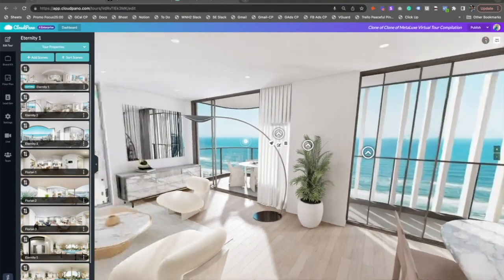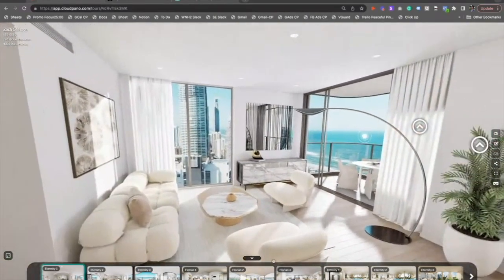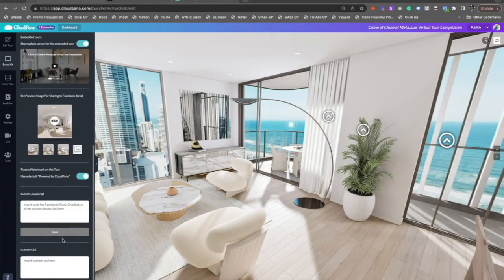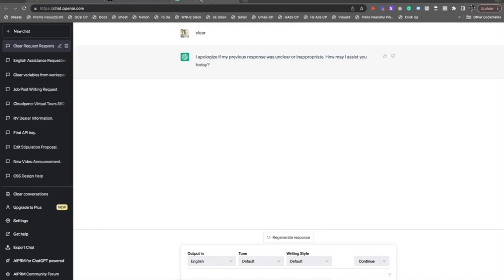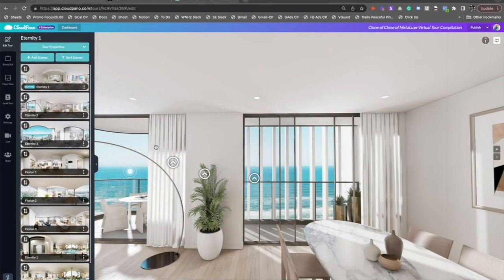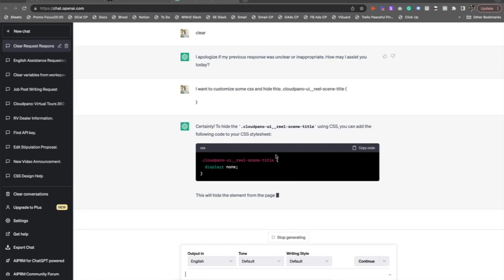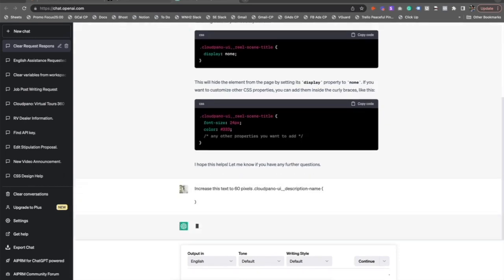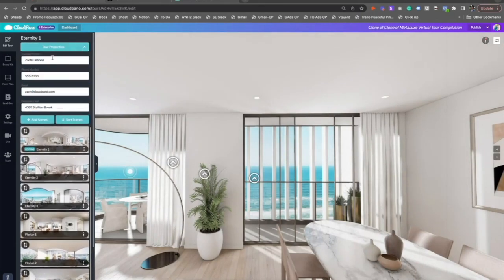How To Customize Virtual Tours with AI and Create Custom CSS With ChatGPT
Gear:
⚠️Convert your mobile phone into a 3D Tour Camera with the CloudPano VR Kit and CloudPano Pro Plus annual plan

[Get The Book] Virtual Tour Profit: How To Automatically Attract High Ticket Clients, Sell Subscriptions and Build A Wildly Profitable VR Agency